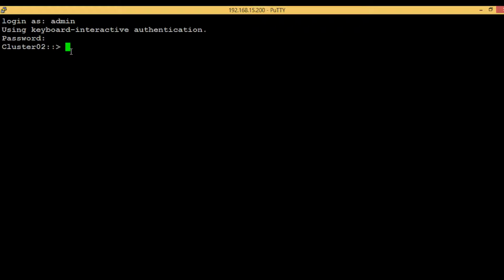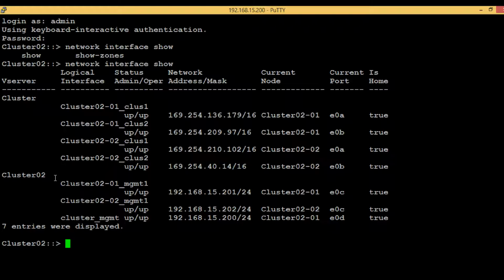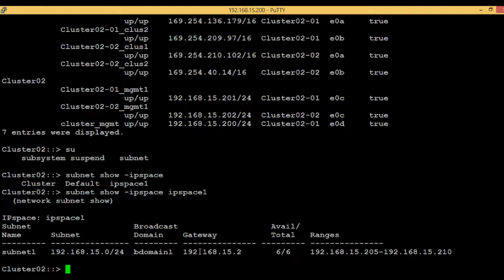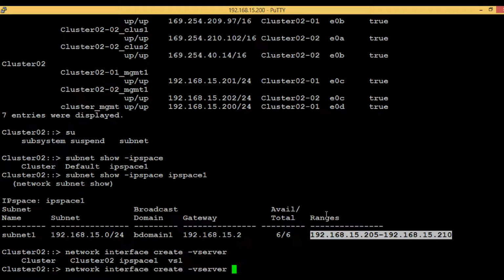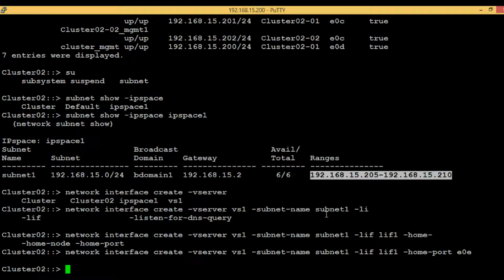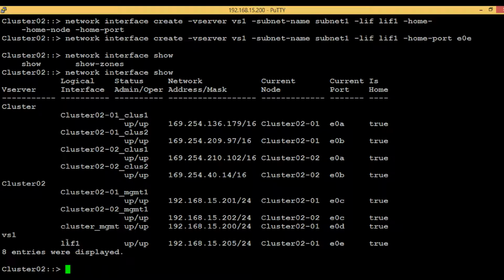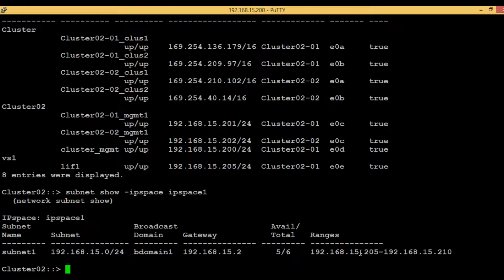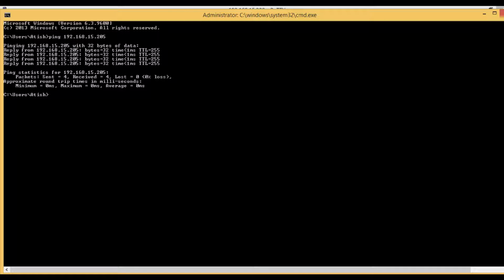How To Create LIF Using Subnet - Cluster Mode Netapp Ontap 8.3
This video describes how to create LIF using subnet in cluster mode netapp 8.3. LIF is logical entity which belongs to Vserver where we can assign IP address and end user can access the data. LIF using subnet provides ease to manage LIF creation in vserver. Subnet is collection of IP address with a gateway assigned to it. While creating LIF we just have to specify the subnet and one ip address will be assigned to lif from the range of ip address present in the subnet.

What is LIF in Cluter mode Netapp
How to create LIF in cluster mode netapp
What is Subnet in Cluster mode netapp